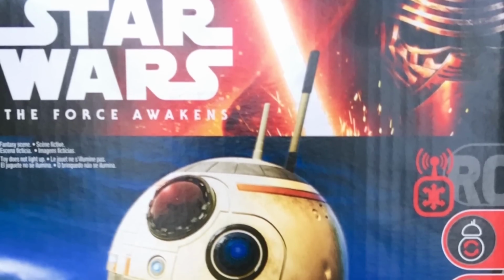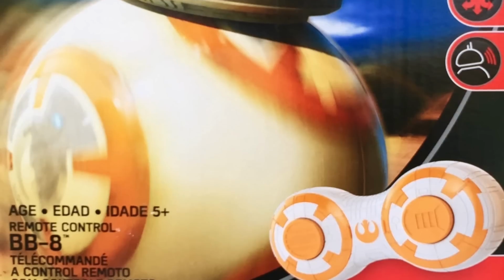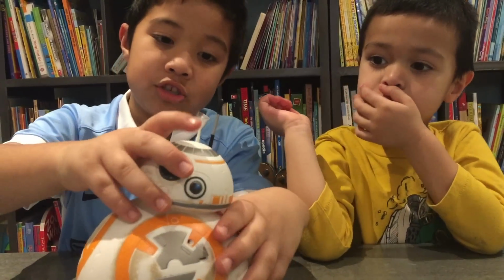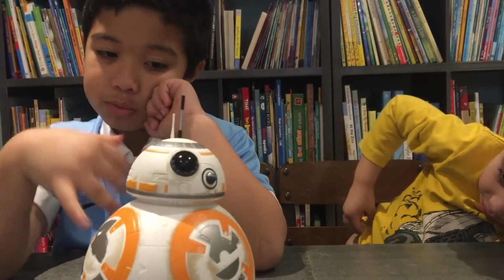Ep 007: Star Wars Toys Episode VII The Force Awakens: BB-8 Remote Control Droid Toy Unboxing Review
BB-8 Hasbro Toy Review.  In this episode Dean & Danny unbox and give their review of the BB-Hasbro Toy remote controlled Droid from the Star Wars The Force Awakens Movie.